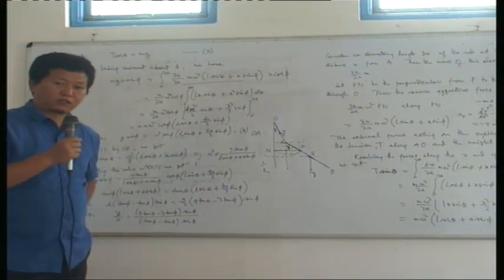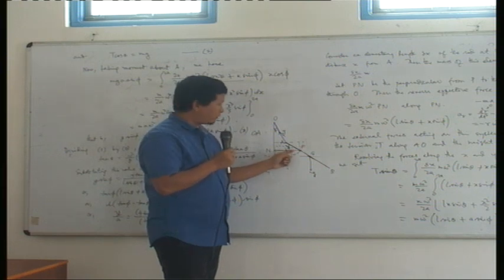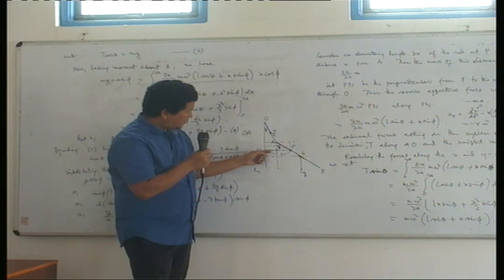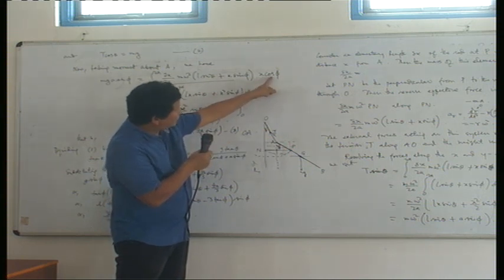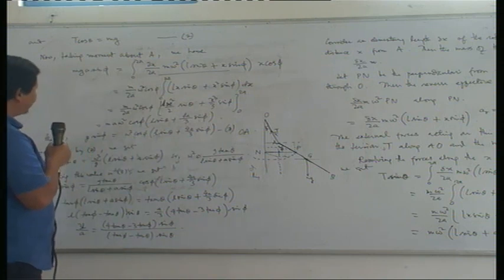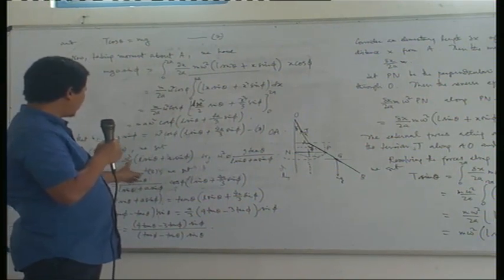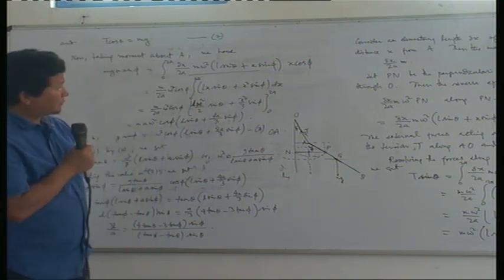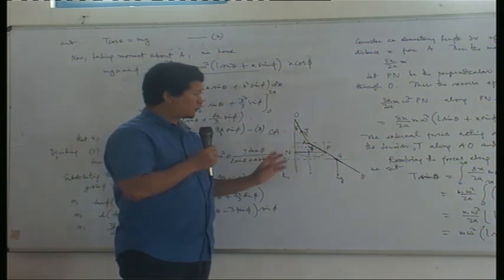D'Alembert's Principle 1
Lecture by Nehjamang Haokip, Asst. Prof. (Mat)